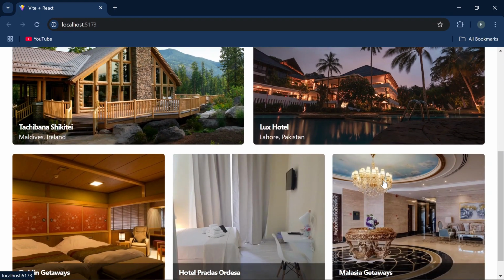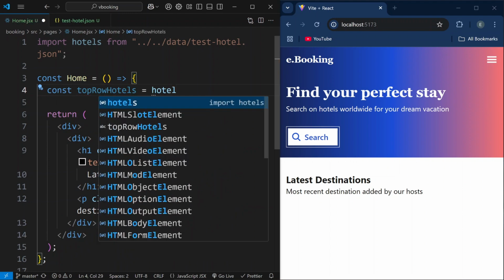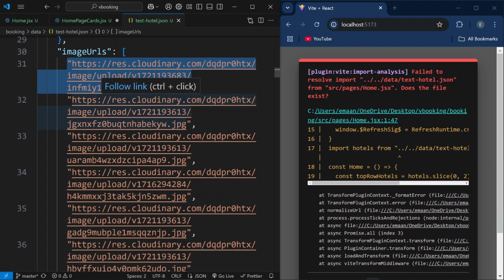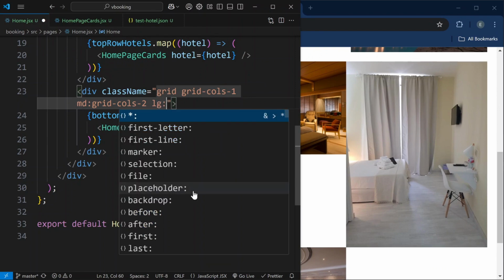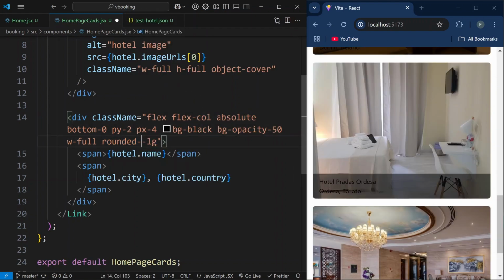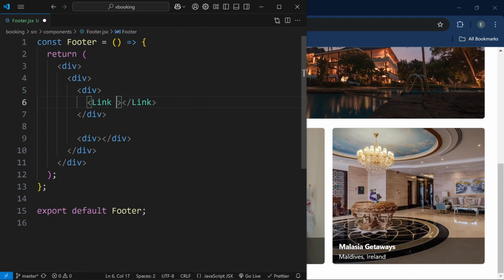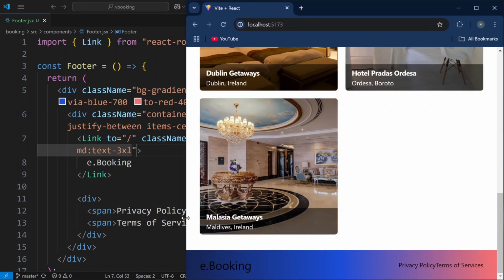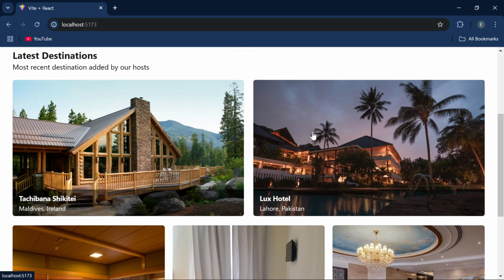Build Responsive Cards & Footer | MERN Hotel Booking App – UI/UX Pt 4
Learn how to quickly create a responsive booking app homepage card using React & Tailwind CSS. This easy-to-follow frontend tutorial covers adding background images, overlaying hotel names and locations with a transparent gray effect, and implementing a hover scaling transition. Wrap up the design with a clean footer featuring a colorful gradient, a logo, and links. Perfect for beginners and developers refining their frontend skills!

I have also created a video about how to push your code to github.And other videos on this booking app project.Check them out also, all of them are in my channel.

Copy the link and paste in the browser for the Github repository of this project